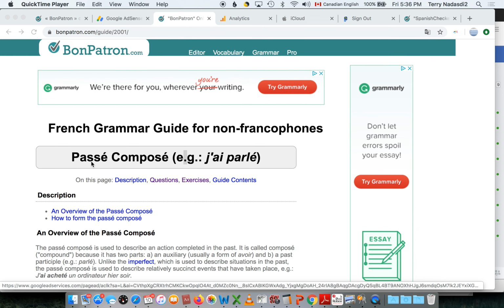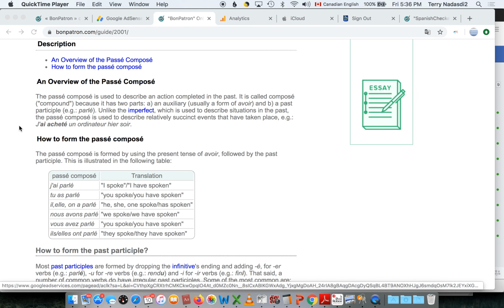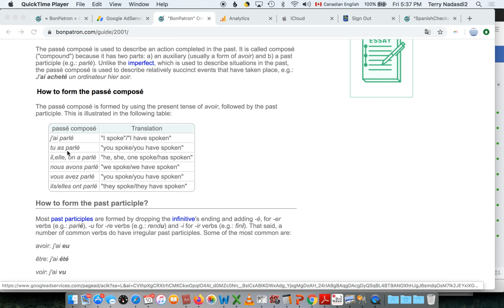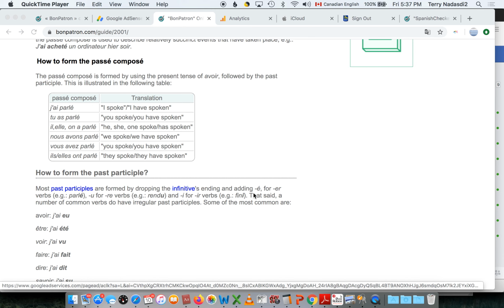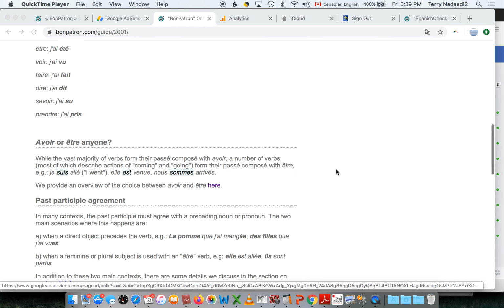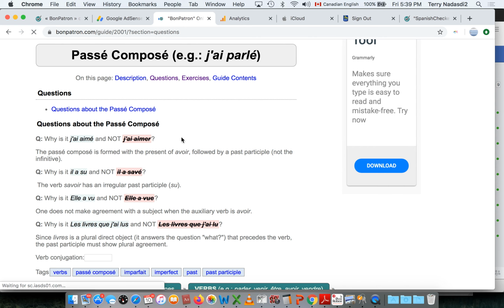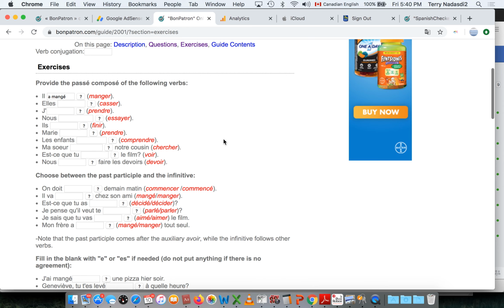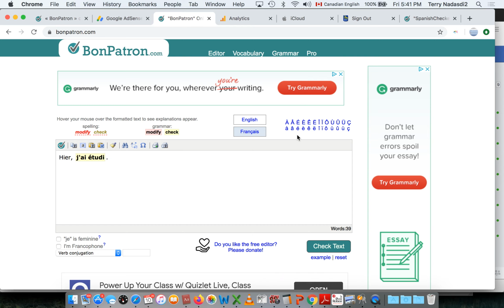Passe compose1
Here's a brief introduction to the passé composé for your students.